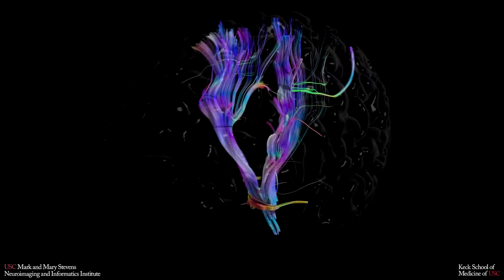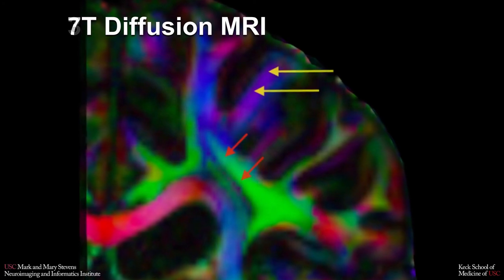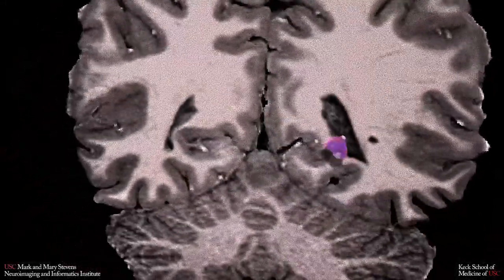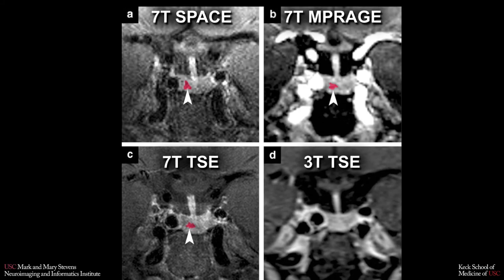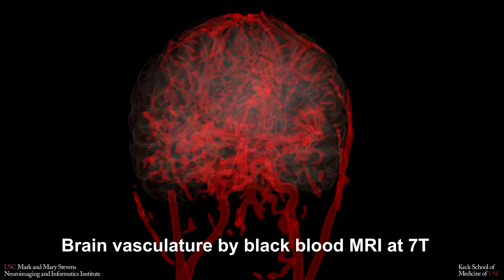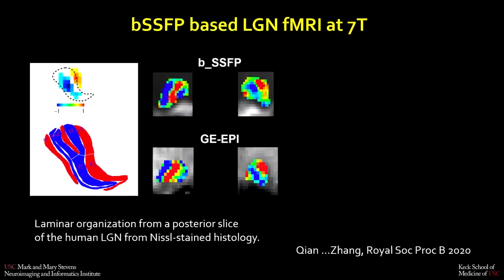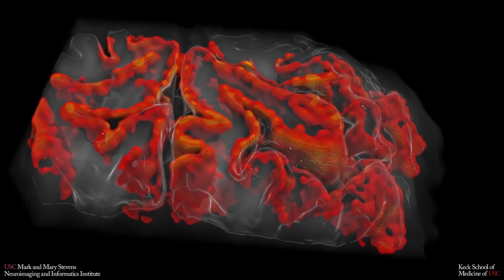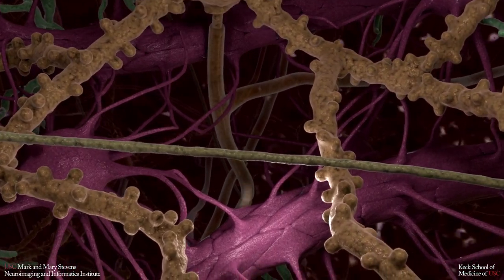Ultrahigh Field MRI - The Value of Fine-Grained Examination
Ultrahigh field MRI with field strengths at or above 7 Tesla, allows neuroscientists to collect detailed images of very small structures in the brain, such as subfields of the hippocampus, a key structure damaged in aging and neurodegenerative diseases.  Ultrahigh field MRI also offers increased resolution and contrast for studying blood vessels in the brain from large arteries to very small lenticulostriate arteries with a diameter of less than one millimeter. This ability is critical for advancing studies of cerebrovascular disease, including stroke and cerebral small vessel disease. Another innovation of 7T MRI is visualization of perivascular spaces, fluid-filled regions surrounding the brain’s blood vessels, which are involved in waste clearance. Ultrahigh field MRI also offers an increased sensitivity to blood flow and blood oxygenation for functional imaging studies, revealing fine-grained microvascular blood flow and blood oxygenation signals across cortical layers. With its increased BOLD and perfusion signals, excellent visualization of cerebral vasculature from large arteries to very small lenticulostriate arteries, as well as perivascular spaces, ultrahigh field MRI can help researchers understand the physiological and functional changes in neurodegenerative diseases such as Alzheimer’s by studying the link between neuronal activity, vascular architecture, blood flow, and blood oxygenation.

ISMRM High Field Study Group 2021 Video Challenge Awardee